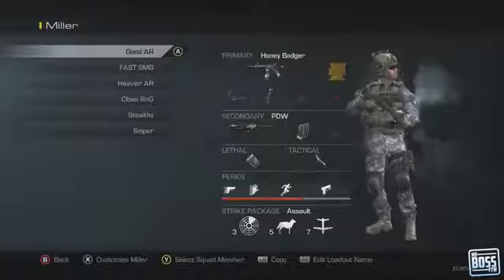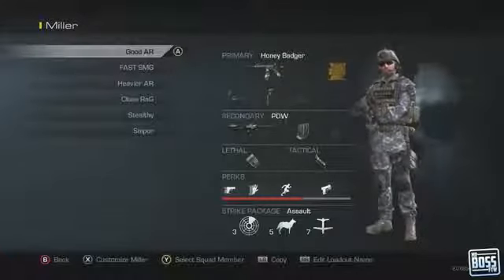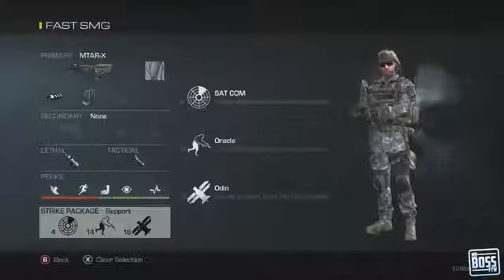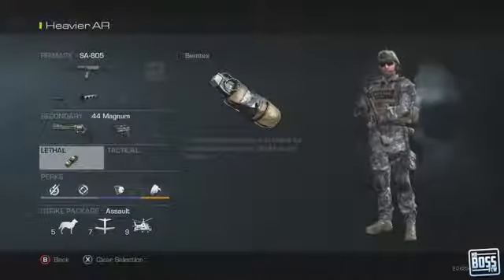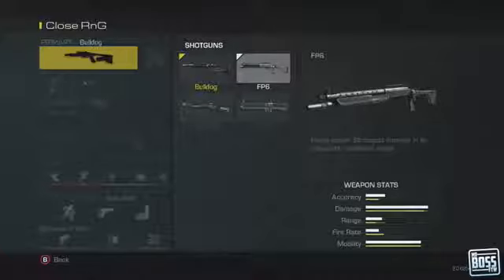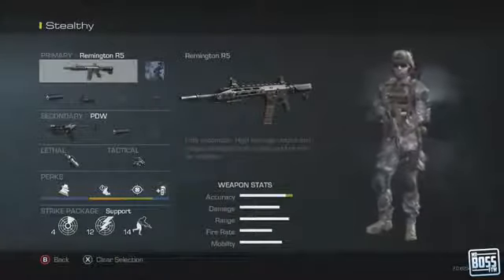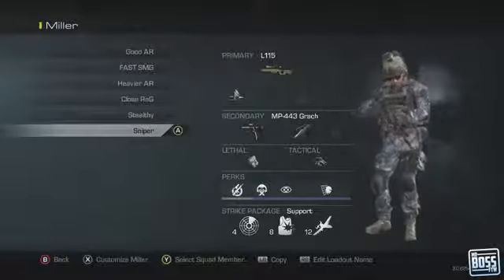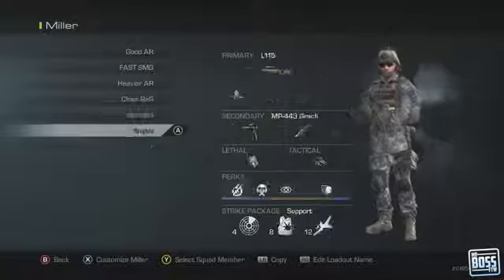Call of Duty Ghosts BEST Class Setup Guide (COD Ghosts Classes Tips)1534